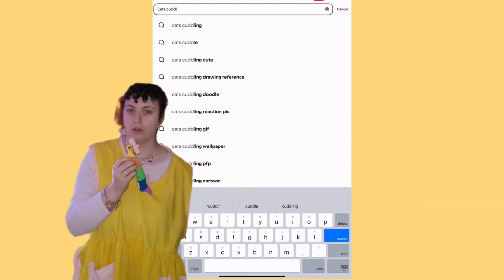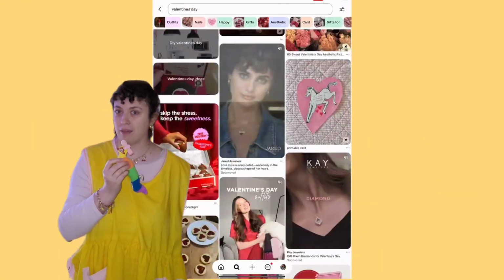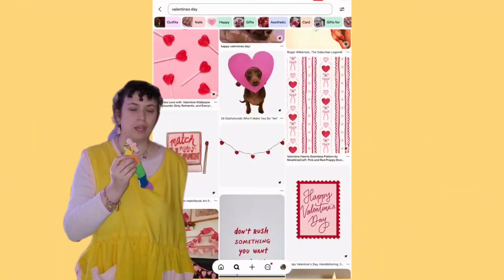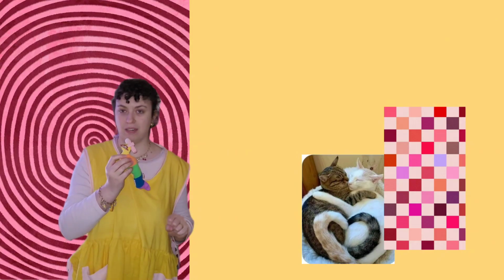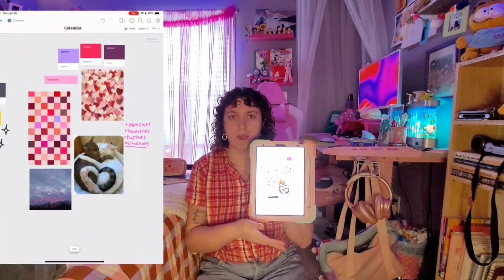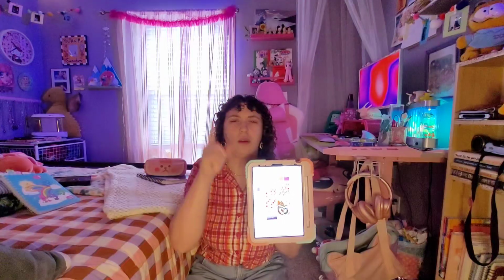Every Month as a Cat 😻 | February - Trying New Things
Welcome back to month 2 of my 12-month series!!

It feels really good to be back and trying out new art materials and methods!

Time Stamps:
Intro: 00:00
Research: 00:25
Sketch Time: 02:14
Coloring: 06:22
Final Thoughts: 17:35